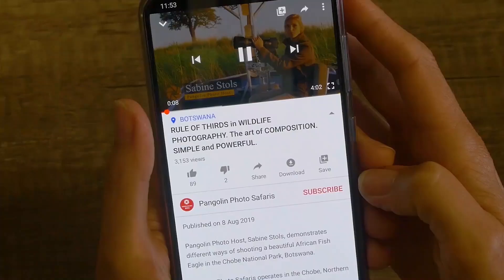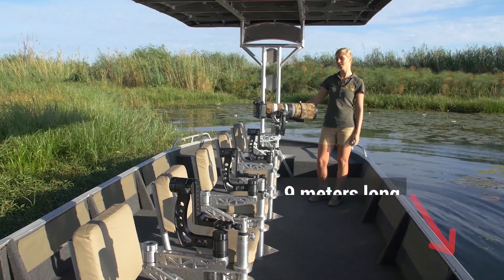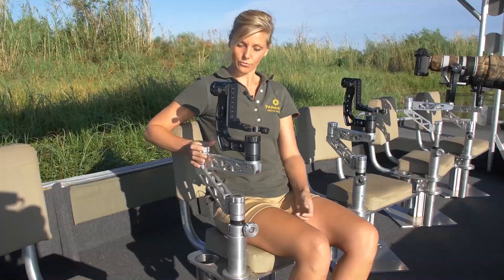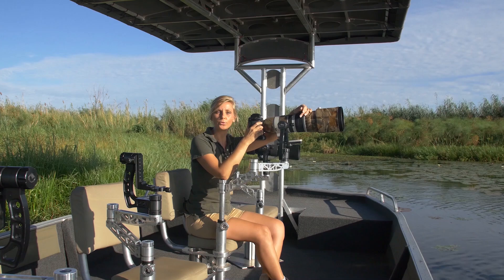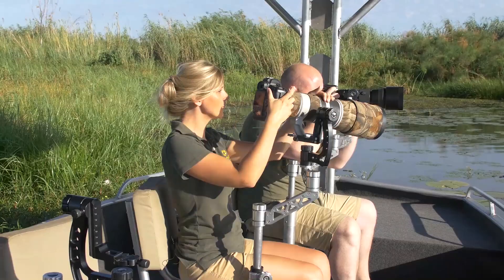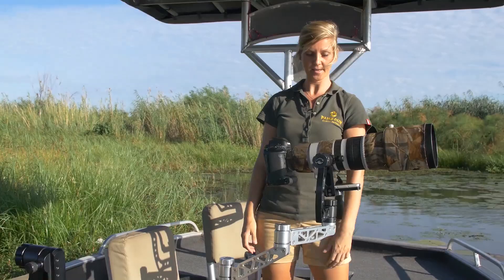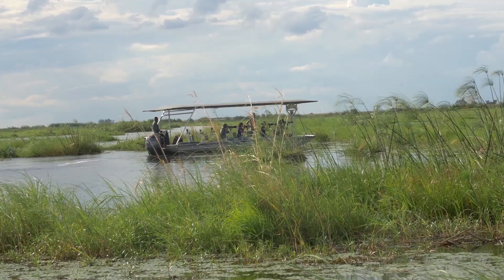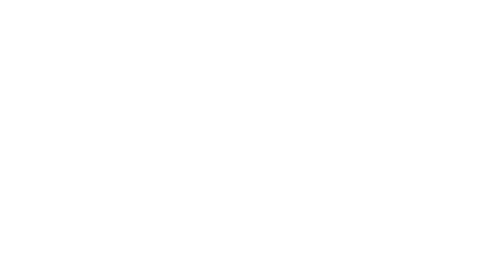Is this the Best Gimbal For Wildlife Photography?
Forget the tripod..this is by far the best gimbal for wildlife photography. In this video, Sabine shows you around our specialist photo boats in The Chobe, Botswana and the eight rotating chairs. They are centrally aligned and fitted with an articulating arm and gimbal. Ever seen better?